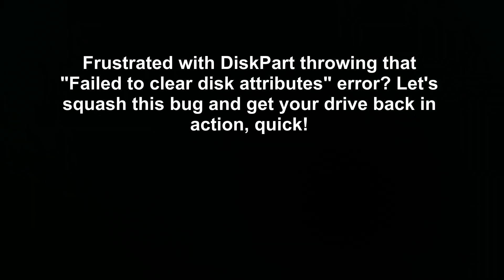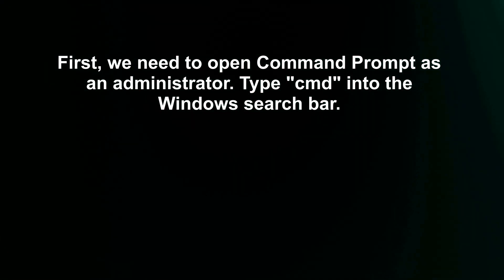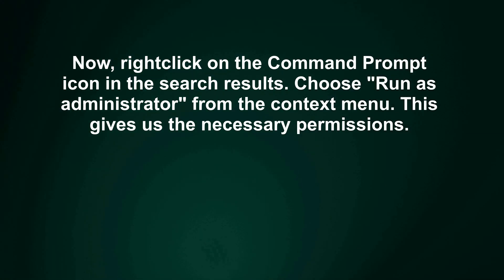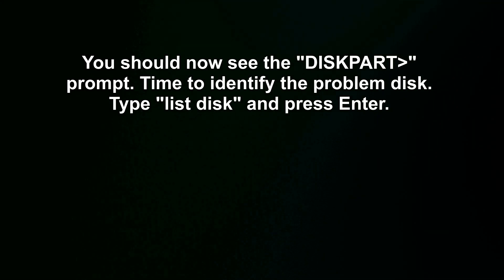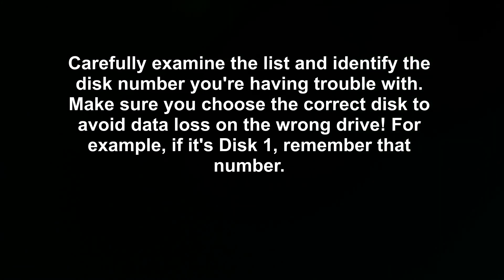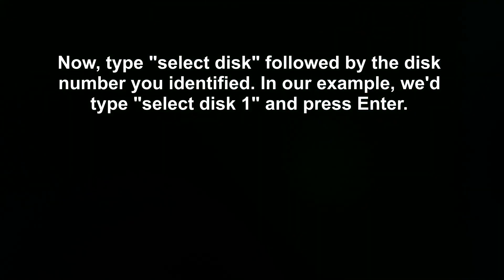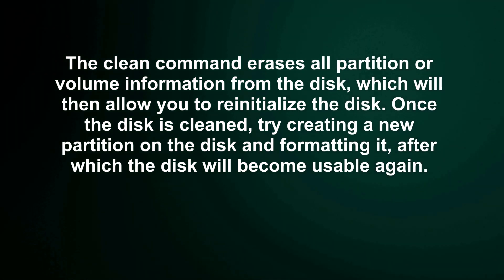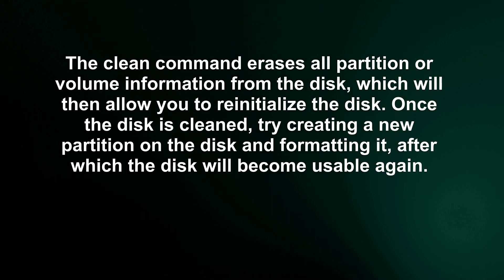Fix Diskpart Failed To Clear Disk Attributes Error - NEW! Step by Step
Fix Diskpart Failed To Clear Disk Attributes Error: Troubleshoot the "Diskpart Failed to Clear Disk Attributes" error with this comprehensive guide, providing effective solutions to resolve this common disk management issue. This resource offers detailed instructions for various troubleshooting steps, including checking disk integrity, using alternative commands, and seeking advanced assistance if needed. Ensure your disk is properly formatted and functioning with these solutions.

00:00 Failed to Clear Disk Attributes Error
00:08 Open Command Prompt as Administrator
00:25 Run Diskpart
00:33 Identify the Problem Disk
00:47 Select the Disk
00:57 Clean the Disk

We’re here to simplify your digital life with easy-to-follow tutorials, honest reviews, and insightful comparisons. Whether you're struggling with software setup, troubleshooting tech issues, or looking for the best online tools to boost productivity, we break down complex topics into simple, easy-to-follow guides.

What You’ll Find on This Channel:
✅ Step-by-Step Tutorials – Clear, beginner-friendly walkthroughs to help you master various online platforms, software, and digital tools.
✅ Honest Reviews – Unbiased, detailed reviews of apps, services, and products to help you make informed decisions.
✅ Side-by-Side Comparisons – Head-to-head comparisons of different tools and platforms, so you can choose the best fit for your needs.

Whether you're a beginner or a pro, there's always something new to learn. Join our growing community and level up your digital skills today! 🚀